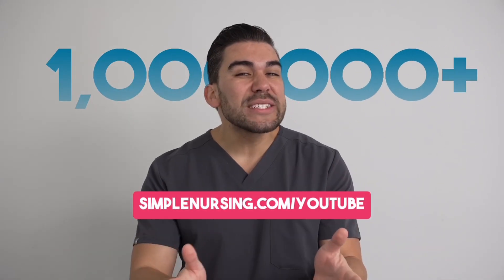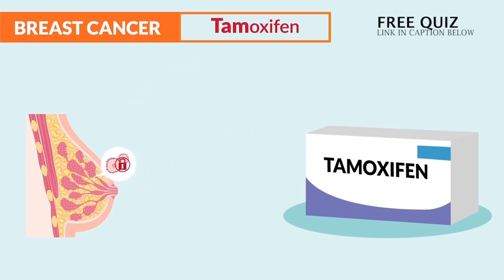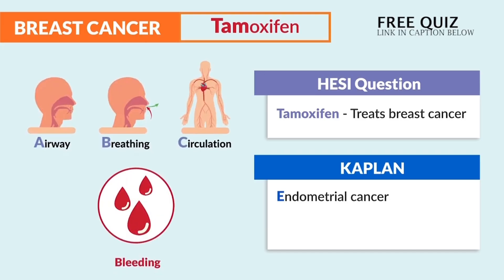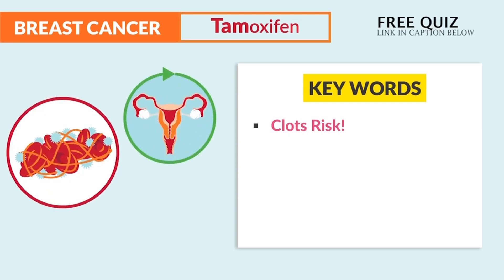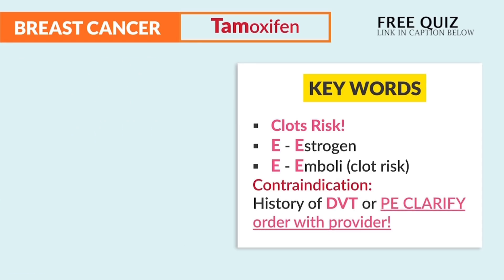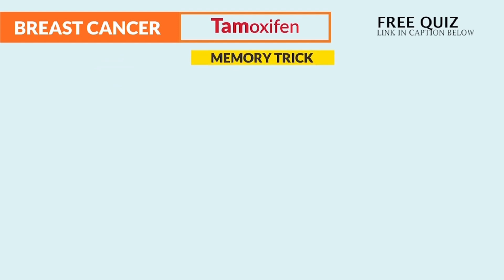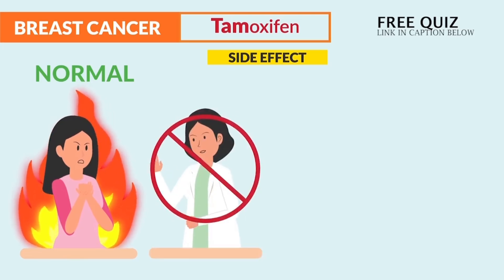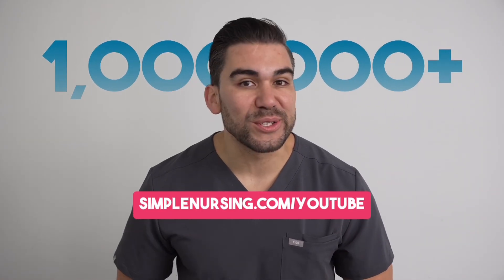Pharmacology - Breast Cancer for nursing RN PN (MADE EASY)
Breast cancer treatment includes hormones, chemo, radiation, targeted therapy. Tamoxifen blocks estrogen receptors; herceptin targets HER2 proteins. Side effects range from infection risk, fatigue, lymphedema to heart damage. Nurses manage medications, educate on side effects, provide emotional support. This video covers drugs to treat breast cancer.